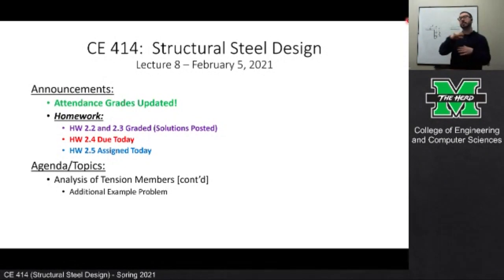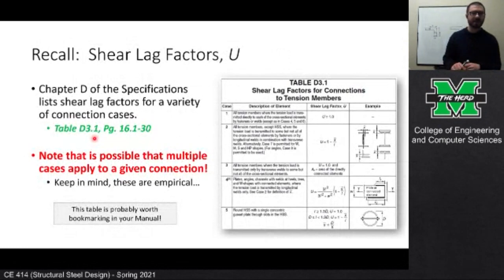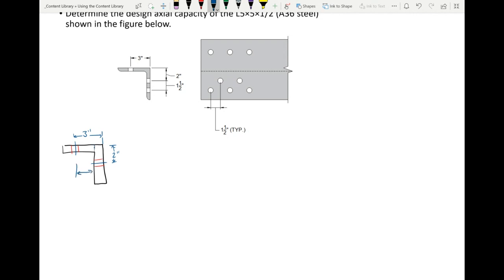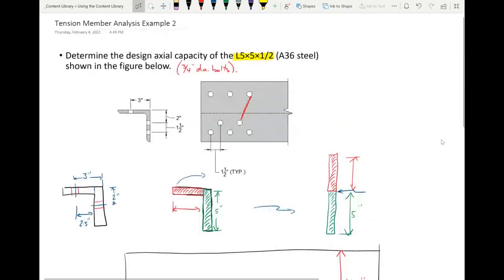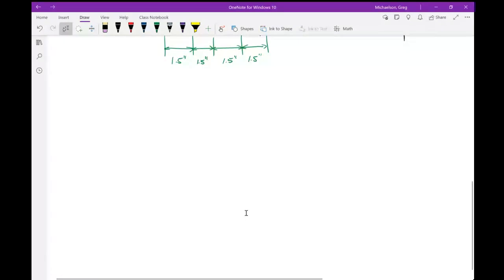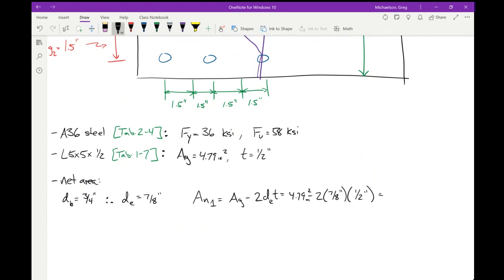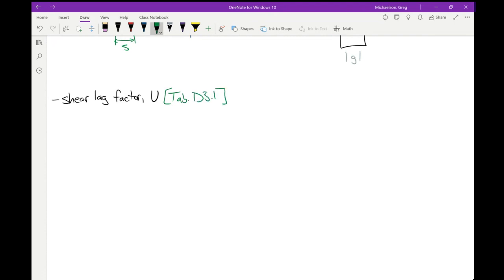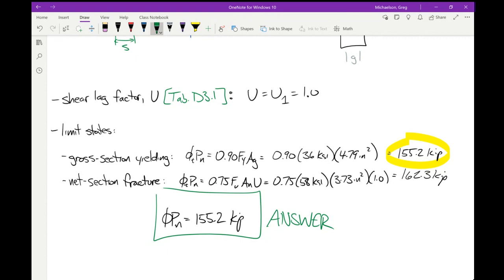CE 414 Lecture 08: Analysis of Tension Members [cont'd] (2021.02.05)